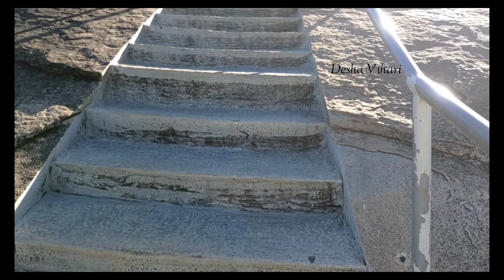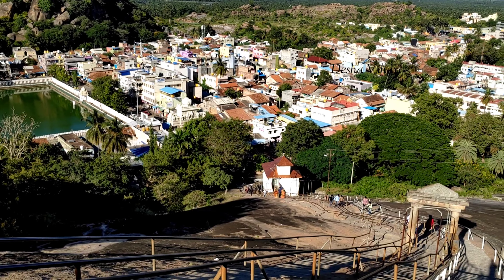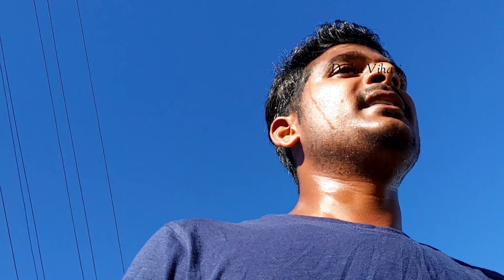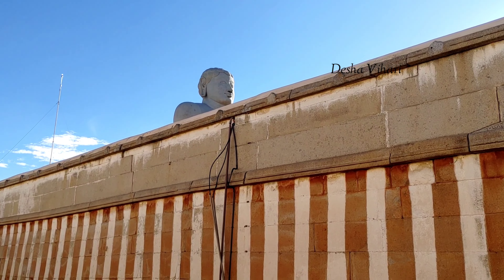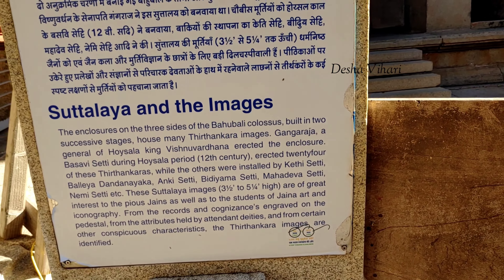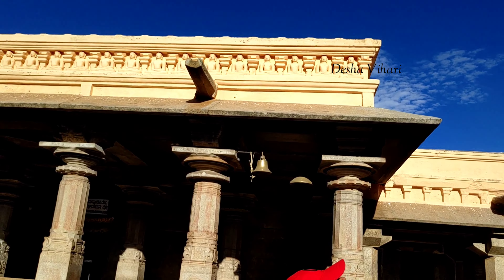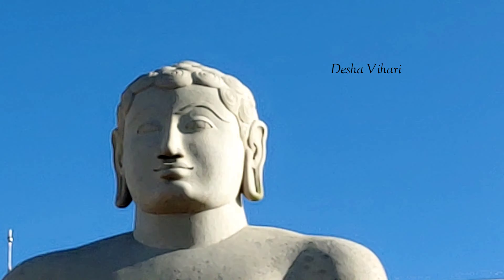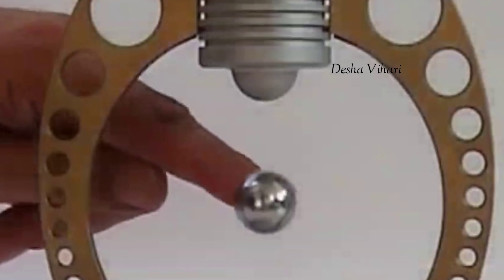World's Largest Monolithic Statue | Gomateshwara Bahubali | Shravanabelagola Temple | Desha Vihari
Belagola means white pond
Shravanabelagola means white pond of the Shravana

Shravanabelagola is located in Channarayapatna, which is in Hassan district Karnataka
It is 144 kms away from benagluru and 83 kms from Mysore and 60Km from District headquaters Hassan. This place is spread over two hills - Chandragiri and Vindhyagiri
Gommateshwara Bahubali statue is one of the tirthas for Jains Tirthas means pilgrimage destinations.
The statue is Gommateshwara for Kannadigas and Bahubali is for Jains
Gommateshwara statue is world’s largest monolithic statue
The statue is 57 feet tall
Mahamastakabhisheka is the important festival here and it happens in 12 yrs
The recent one was held in february 2018 and the next one will be in 2030
During this festival, Bahubali statue is washed and rubbed with sandal wood paste, turmeric, water, sugar cane juice, rice flower, saffron, etc.
There about 400-450 steps and the hill is at an height of 400 feet. Weight of that Statue is 1000 ton and before carving it is 2000 ton.it is still a mysterious how this weight is lifted up. it is possible that this rock was naturally in place, before this statue was carved? No, experts confirm that this statue is made of white granite, a material that is completely different from the rest of the rocks on the hill.   In fact, there is no white granite anywhere on the hill or even in the surrounding area.  You can see the sharp contrast in color between the statue and the rest of the rocks which make up the temple.  So, the only possibility is that this statue or an entire slab was transported from ground level to the top of the hill.

I'll talk with you in Next Video
Have a great day
Abhiram Reddy